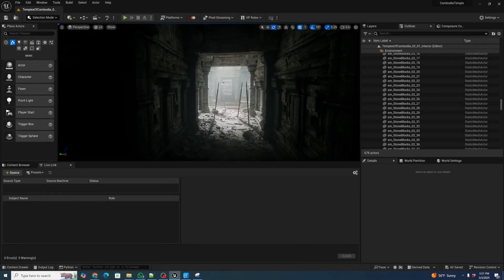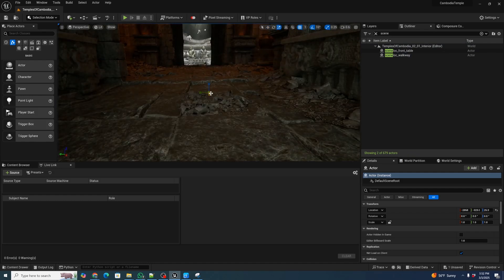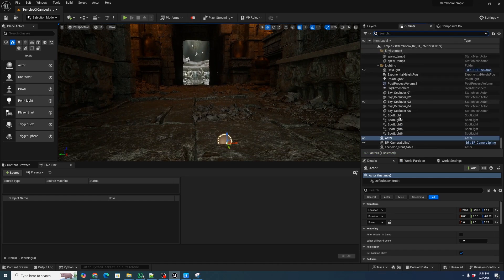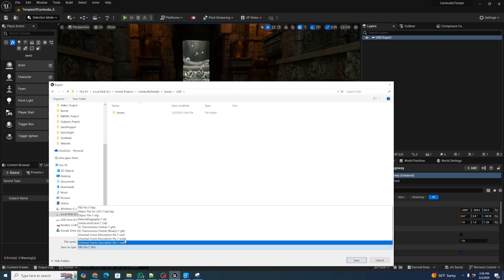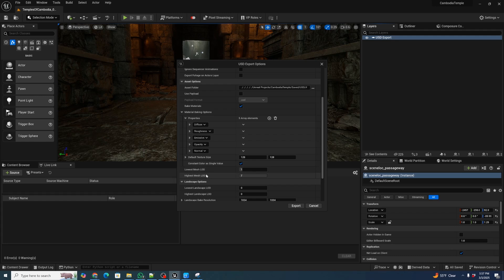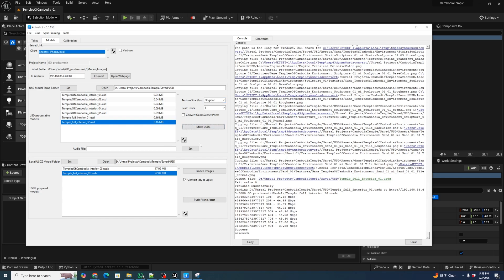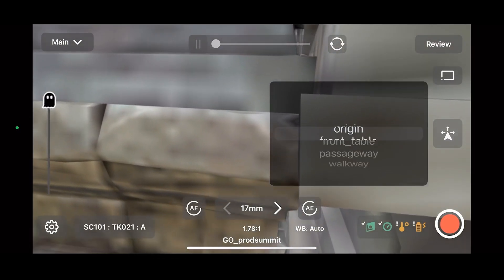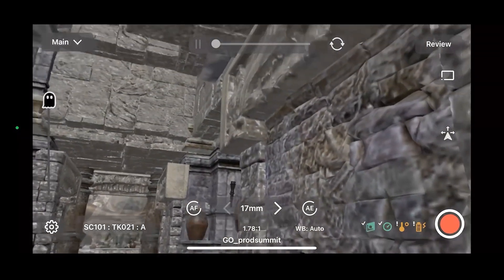Exporting USD With Unreal USD Plugin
00:00 Exporting USD With Unreal USD Plugin
00:26 Adding Scene Locators
01:28 Object Orientation
02:10 Unreal USD Import Plugin
03:05 Unreal USD Export Settings
03:46 Geometry Export LOD Control
04:27 Generating USDZ in Autoshot
05:11 Opening Scene in Jetset
05:43 Choosing Scene Locators